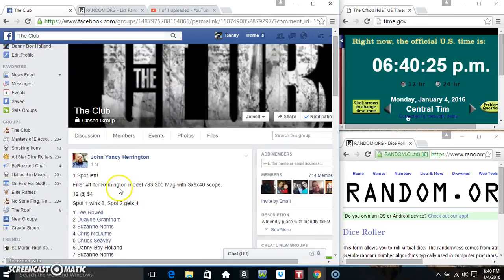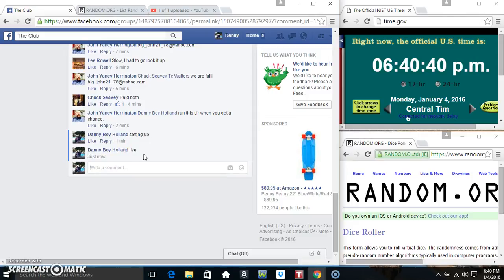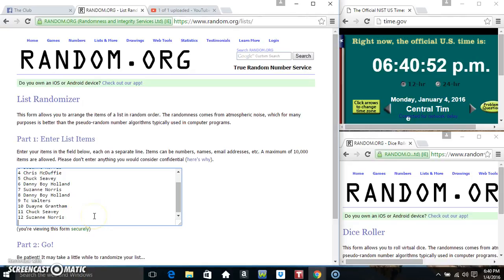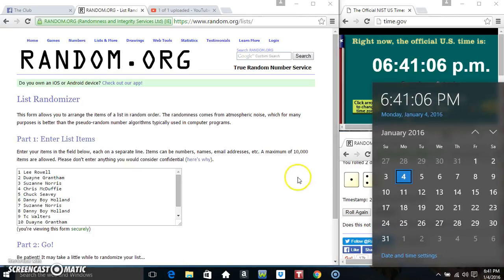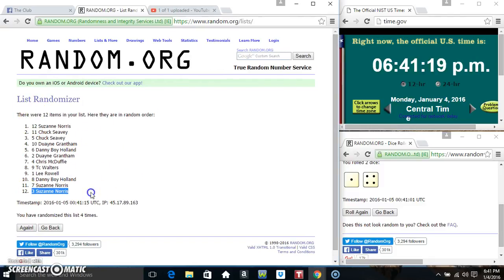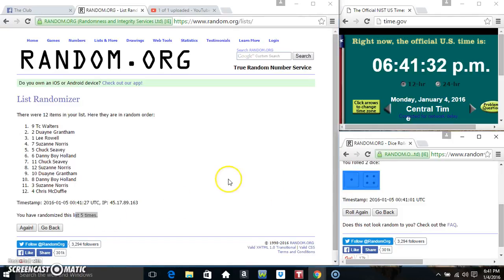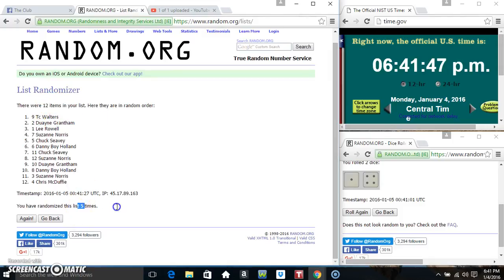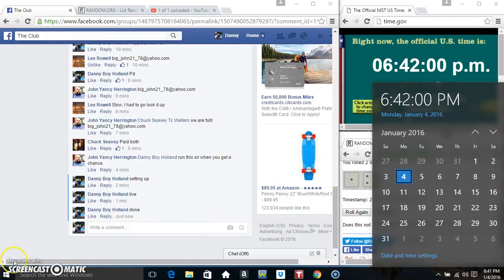300 Mag Filler 1